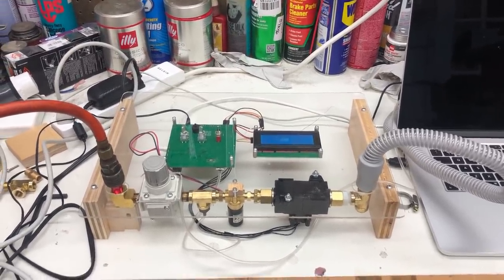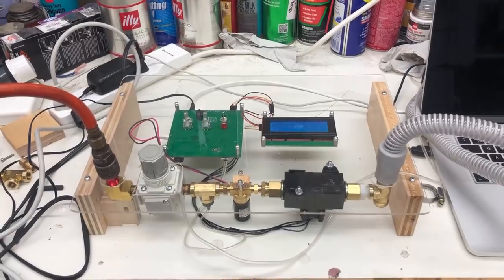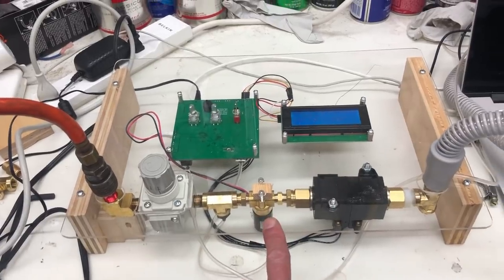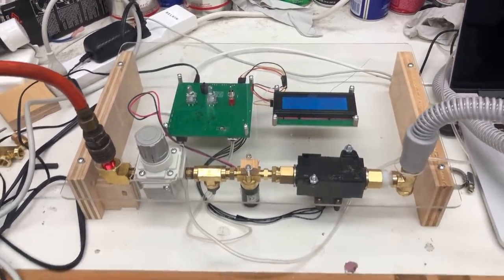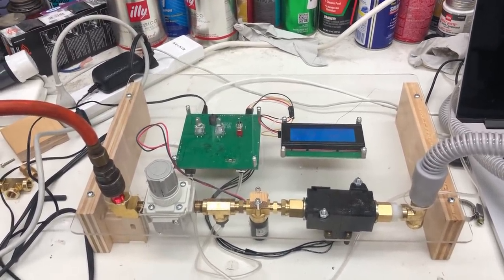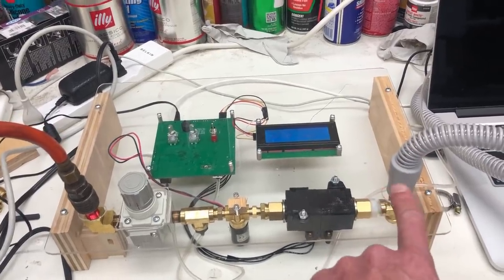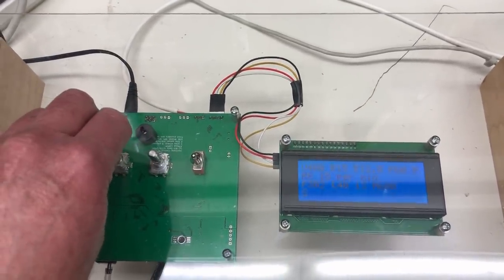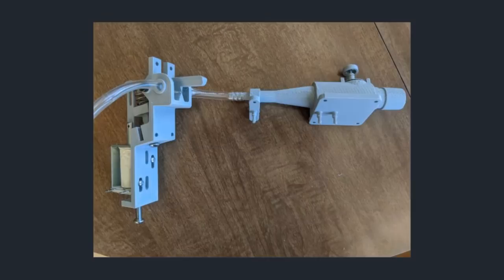OP Vent Introduction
OP Vent (open source, proportional solenoid valve ventilator).